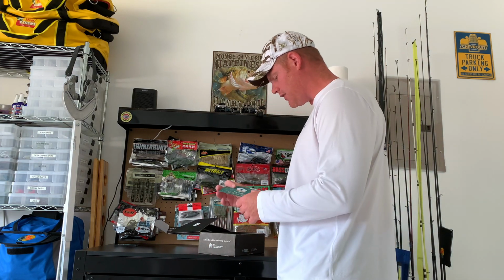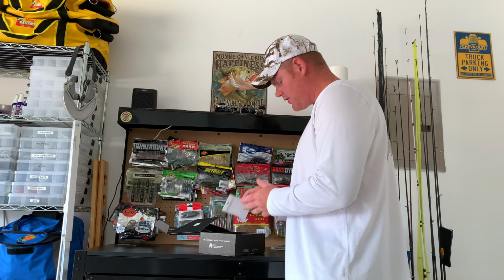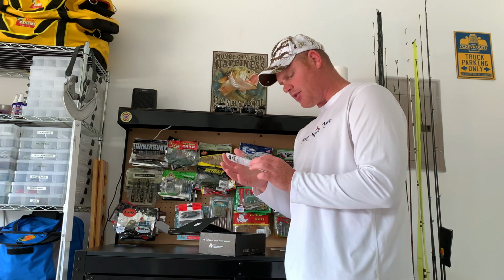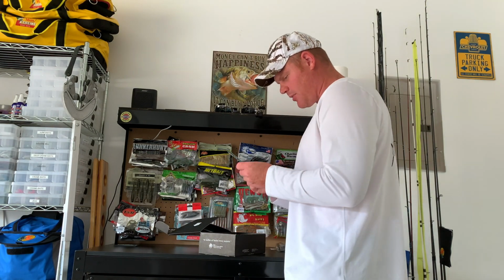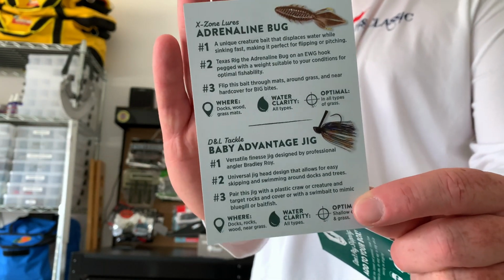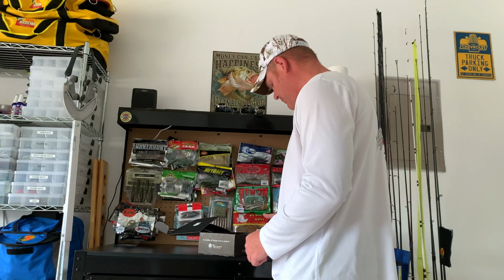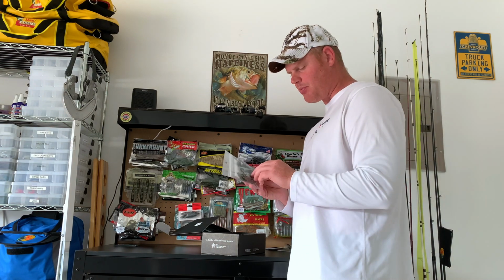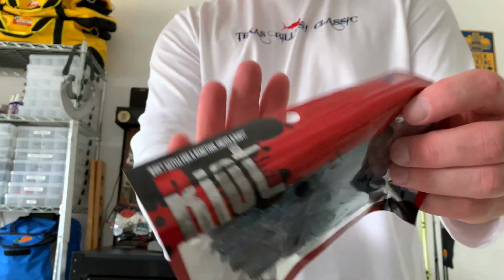May Mystery Tackle Box Pro Unboxing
Check out this month's MTB Pro Bass Edition!